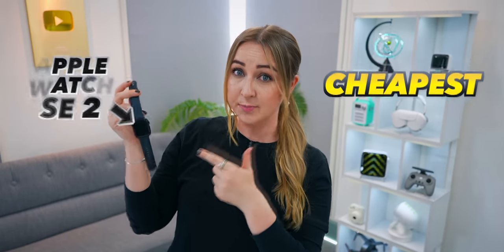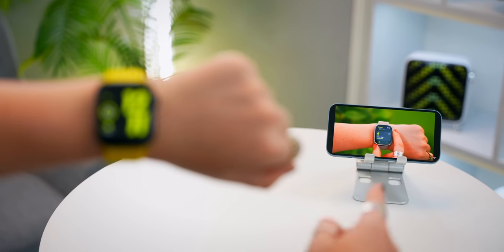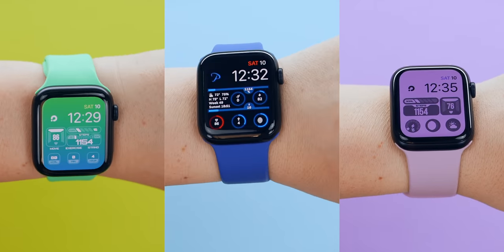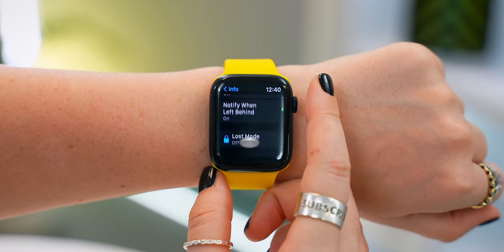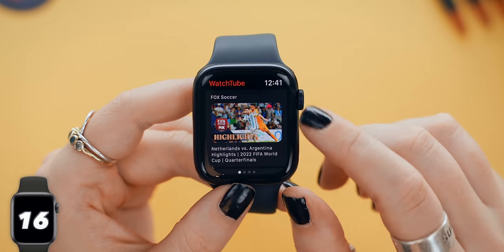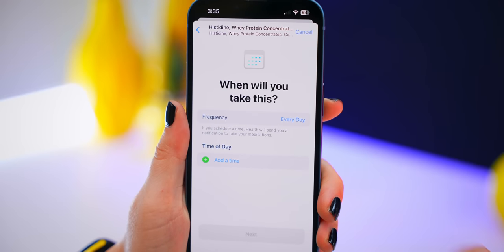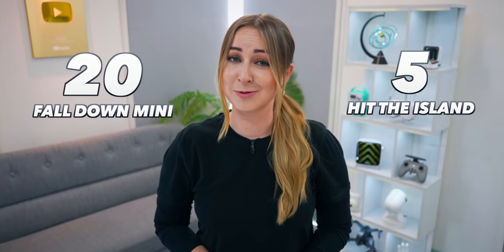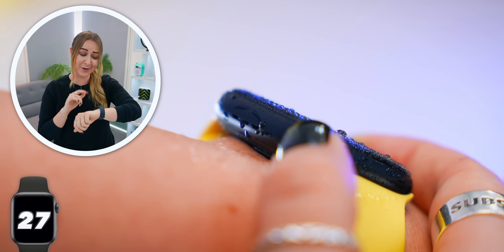Apple Watch SE Tips Tricks & Hidden Features | YOU MUST SEE !! Gen 2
You might think the Apple Watch SE doesn’t have much to offer, but you’d be surprised at just how similar the SE is to the Series 8 and even the Ultra!! It has a TON of features that I show you in this video and by the time you’re done watching, you’ll see just how powerful the Apple Watch SE is!!

Favorite Apple Watch Accessories

🛒 AMAZON SHOP 🛒